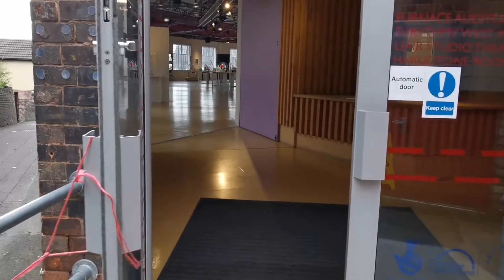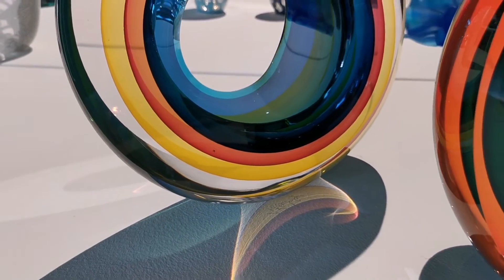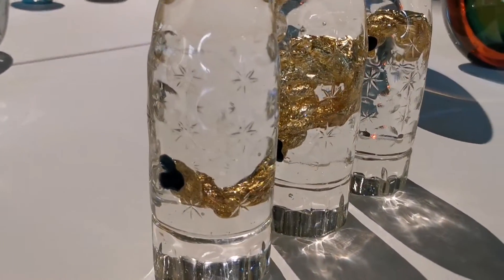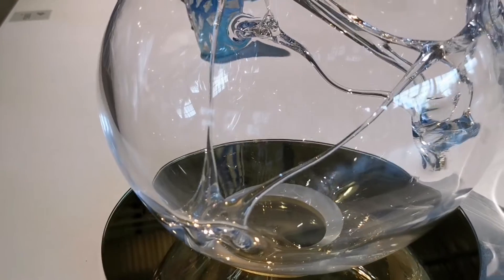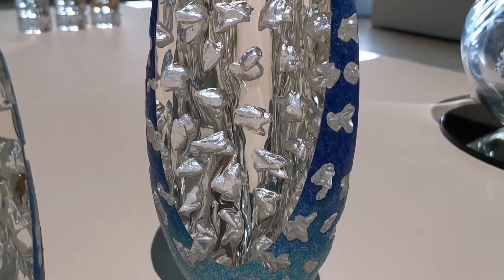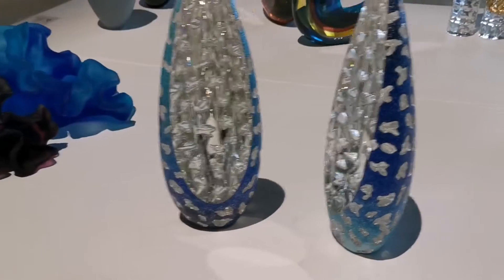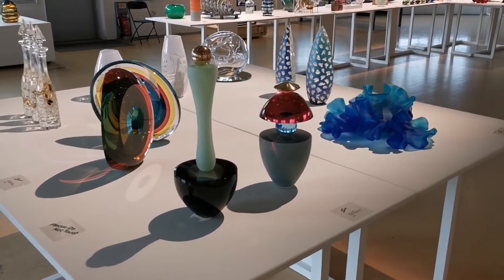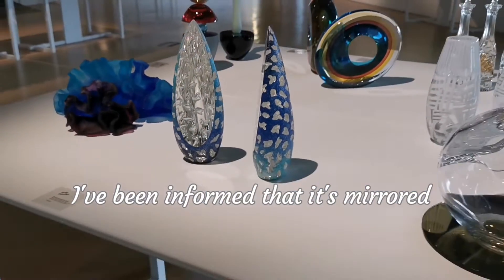Part 4: 2022 British Glass Biennale -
Part Four of a short series of filming of The British Glass Biennale 2022.

I didn't get to see the Exhibition during the festival as my workshop was so busy.

So, a tour on my own is the thing to do... The way I do it.
I would love your comments. And tell me your favourite.

These videos don't make themselves and do take time. If you would like to support me I would very much appreciate your help.

I've now got a 'Thanks $' under each video
Not all YouTube videos get this opportunity. So, I see that as they want to help me move forward. You can support £2, £5, £10 or £50 which helps me out.

A great way of supporting is by sharing, telling others about me.
Jamie, The Worcestershire Cabinet Maker.

I use my Huawei P30Pro (phone) for filming, sound and editing. So please try not to be too critical.
Be kind.

Jamie